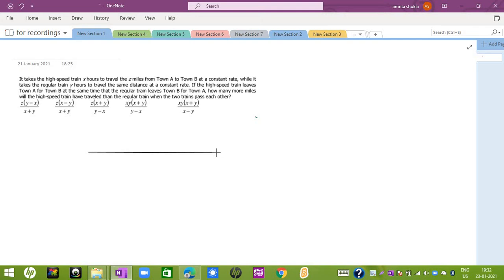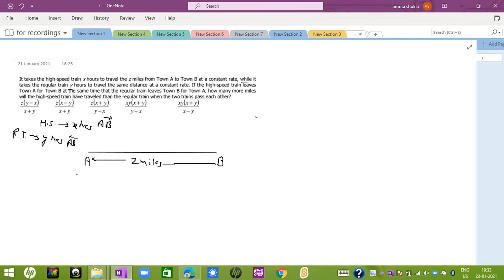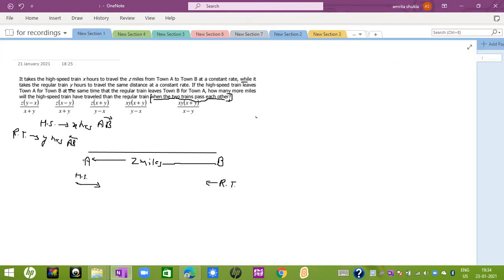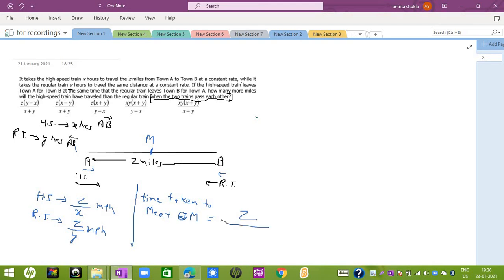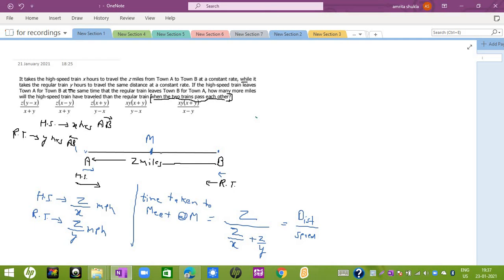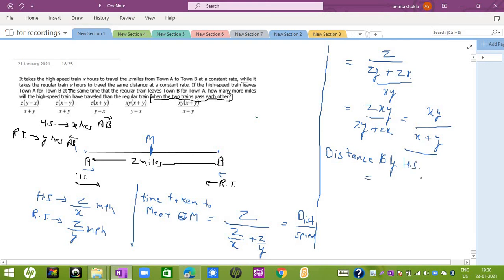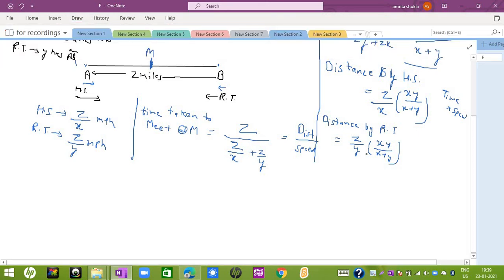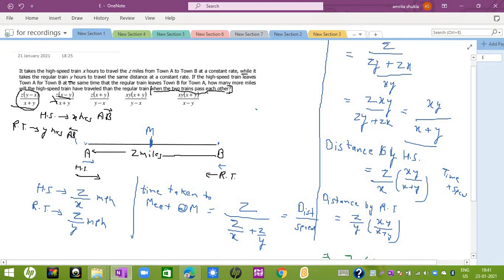GMAT problem solving -Speed and distance